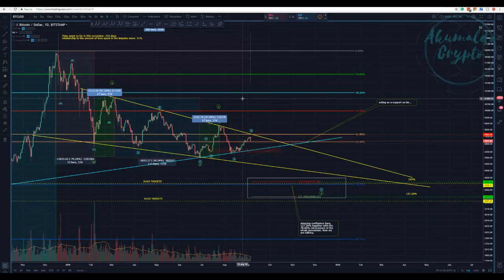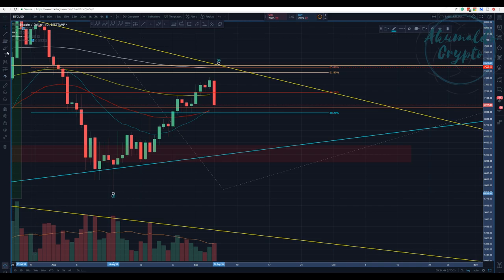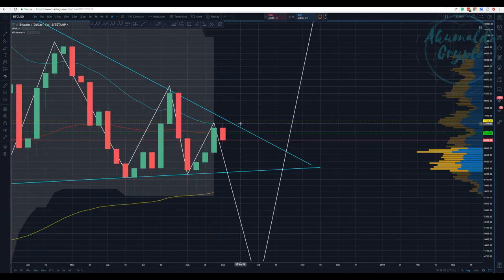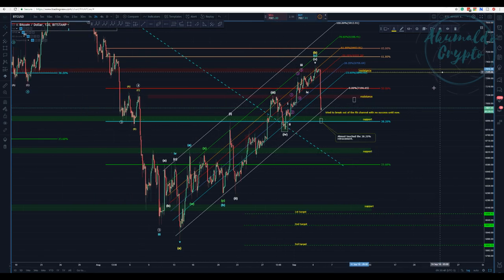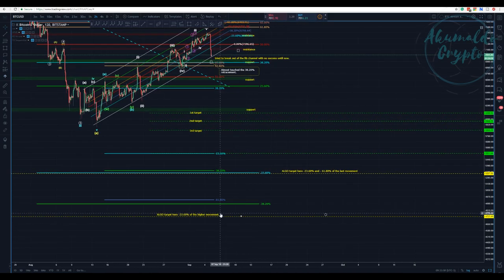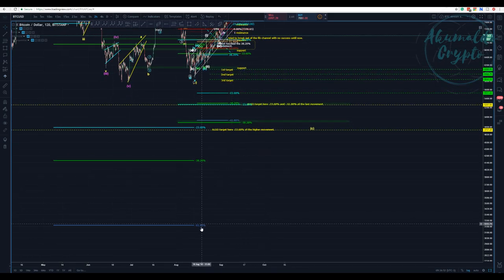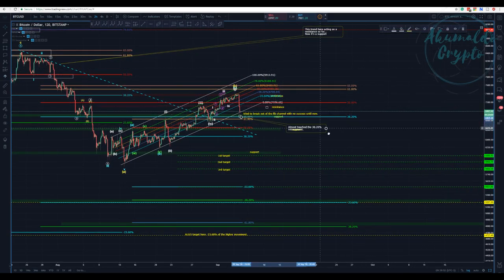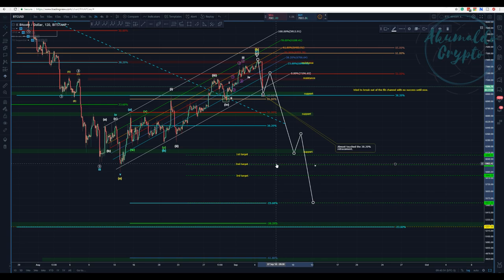Bitcoin technical analysis - and there they are, BEARS![September 5, 2018]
Didn't I say that Bears would return? There they are, eating bitcoins!  Cheers
What is Seedit?
How to use Seedit on Twitter.
👉My story with CRYPTO, a bit about me:
twitch tv:
My referrals to the following exchanges:
Binance: